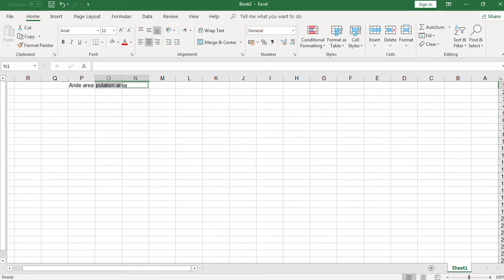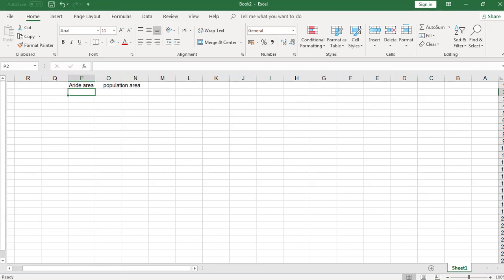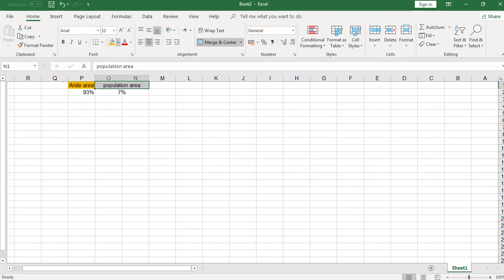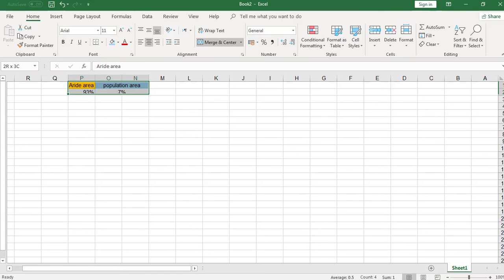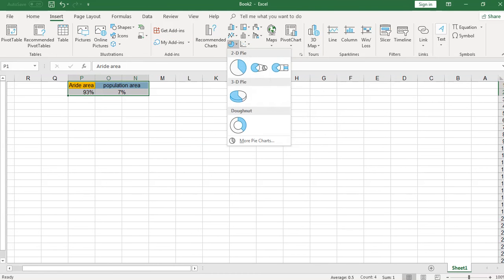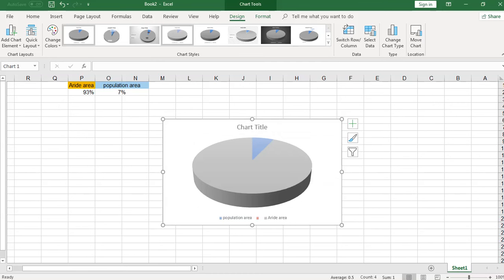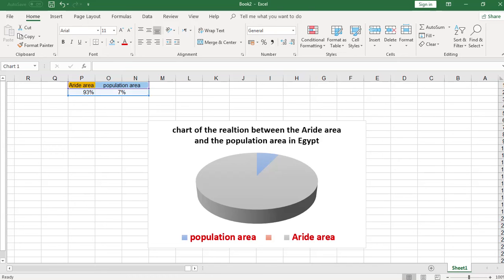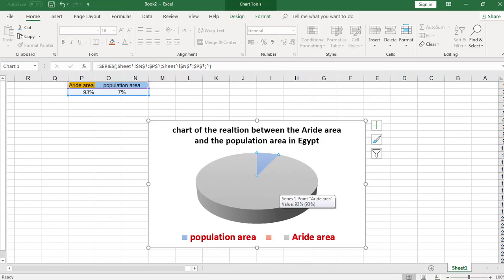How to use Excel 2016 to represent data by Chart 4 Capstone Poster & Portfolio